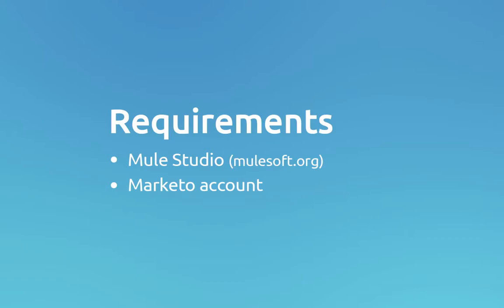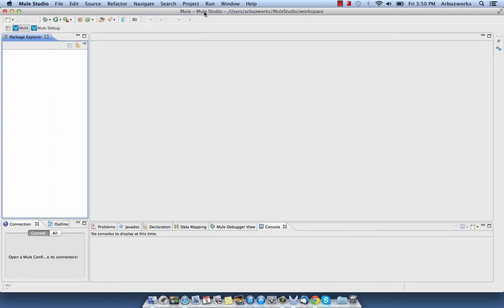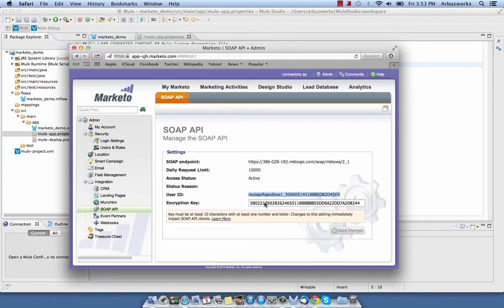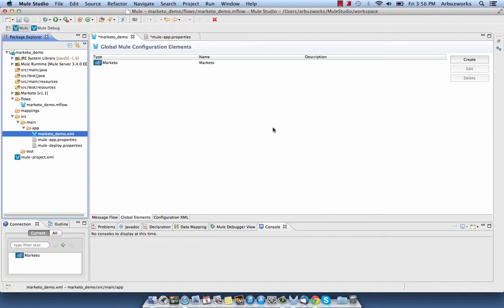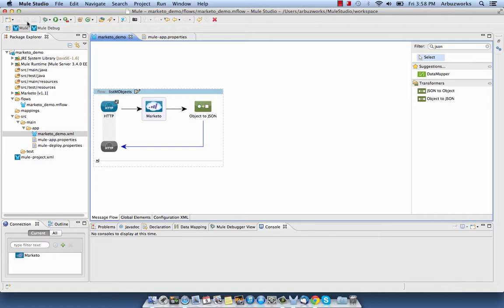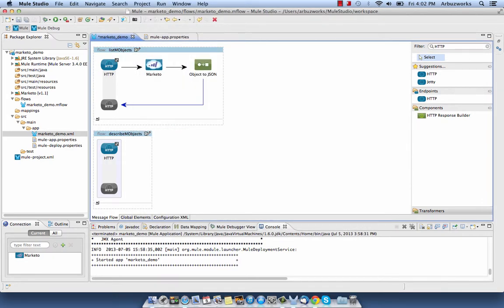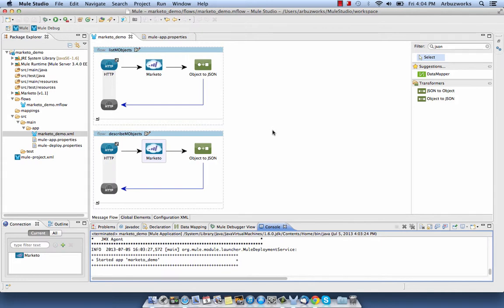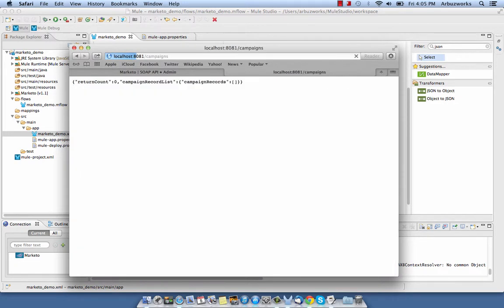Integration with Mule: Marketo